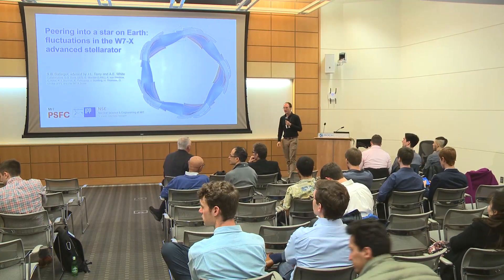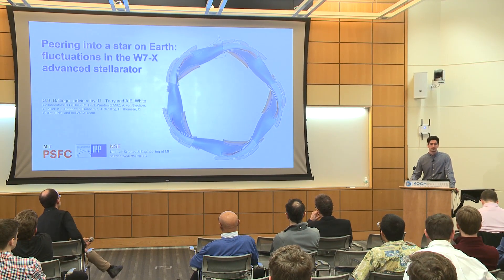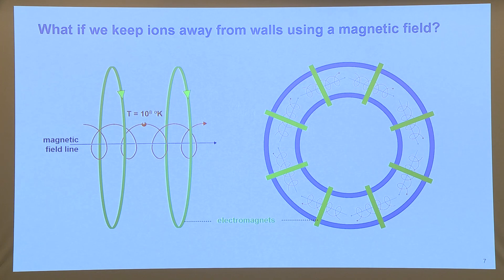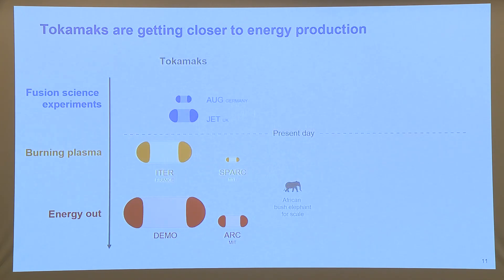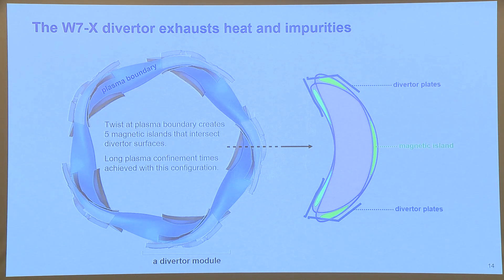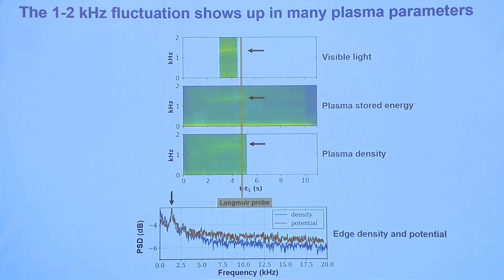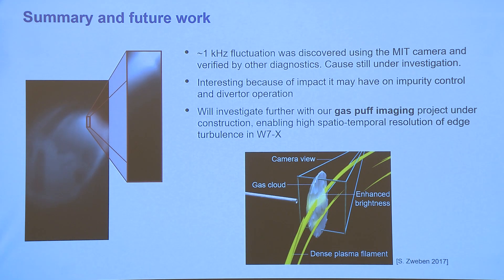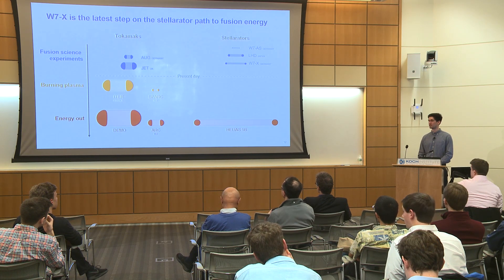NSE Graduate Research Expo 2019: Sean Ballinger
Peering into a star on Earth: fluctuations in the W7-X advanced stellarator